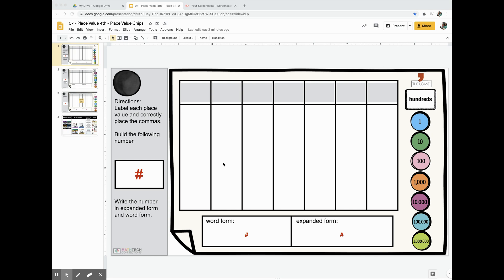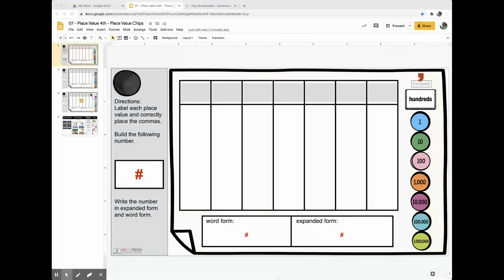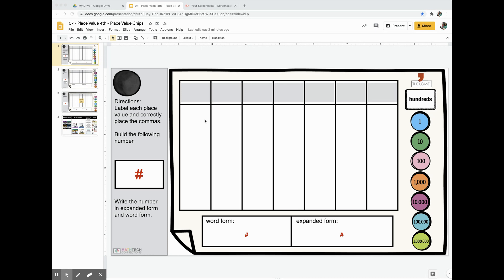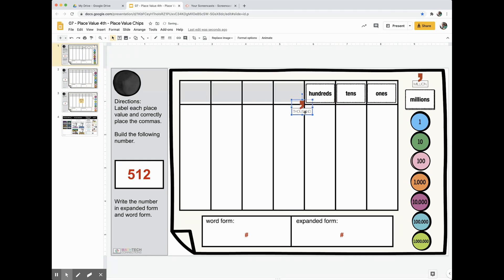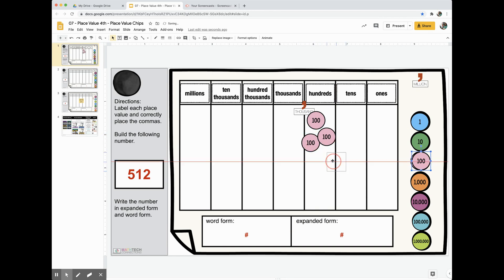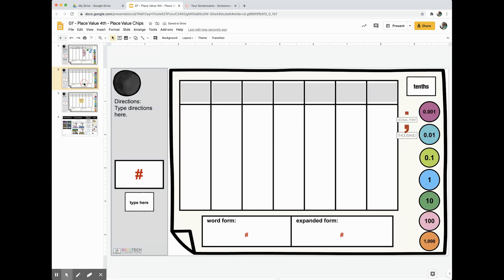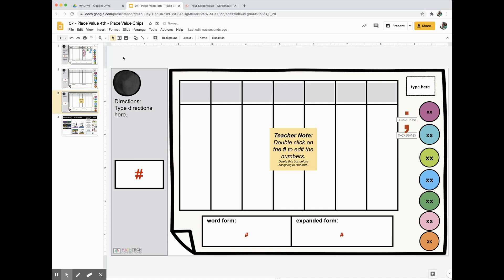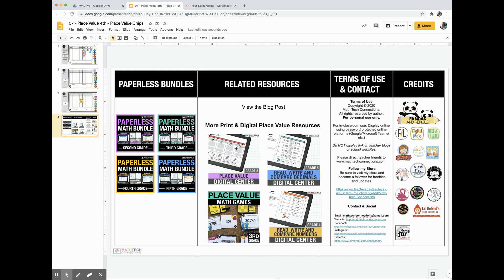Free Digital Resource : Place Value Chips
Use this free interactive Google Slides to review place value with 3rd, 4th, or 5th graders.